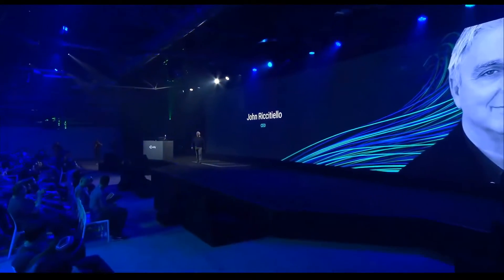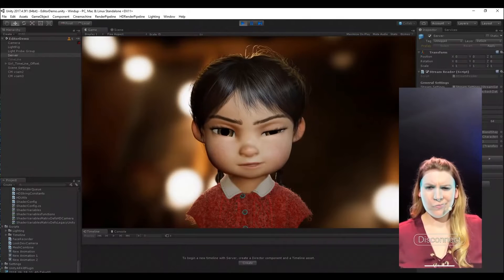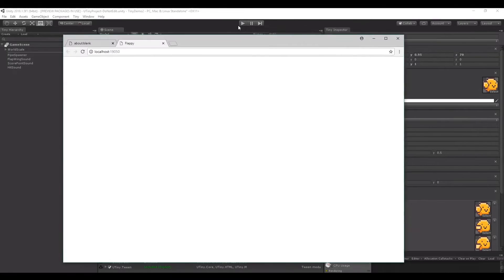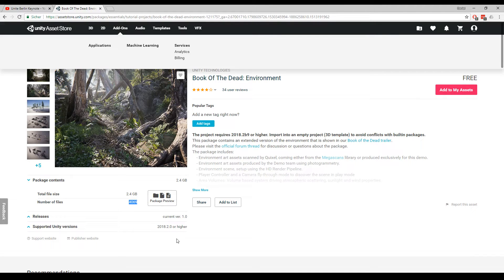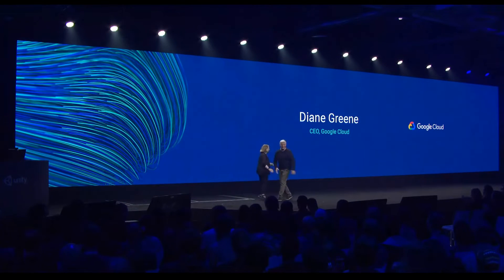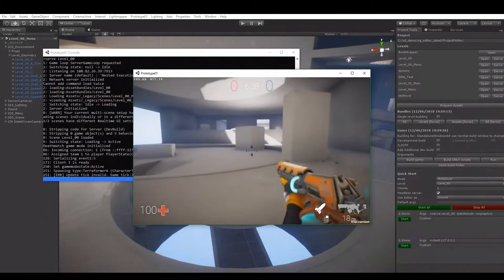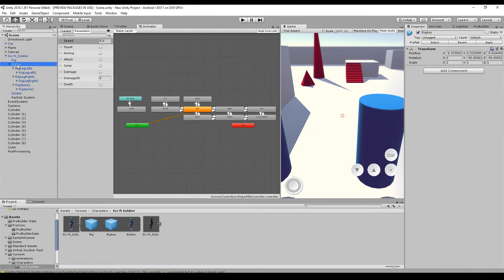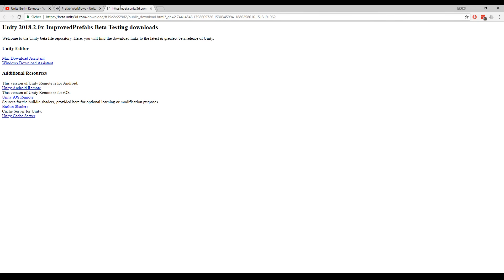NEW FEATURES IN UNITY 2018.2 | Keynote Summary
I will sum up all the exciting things in the unite 2018 keynote in Berlin. These are all the things I captured:
- AR Tools
- Facial Mocab AR
- Kinematica
- Book of the dead
- Sprite Shapes Animation
- Unity Small Runtime
- Google Cloud for Connected Games
- New Prefab Workflow